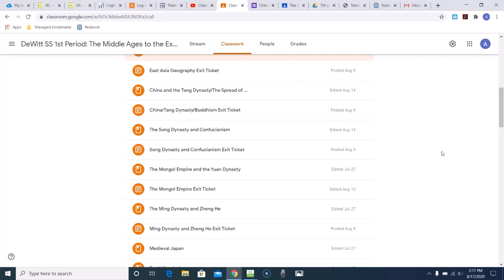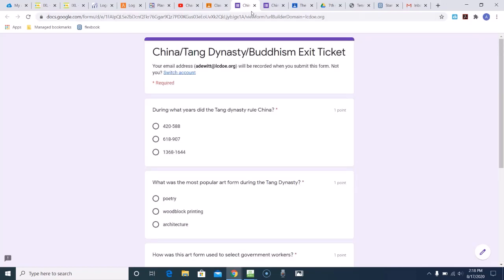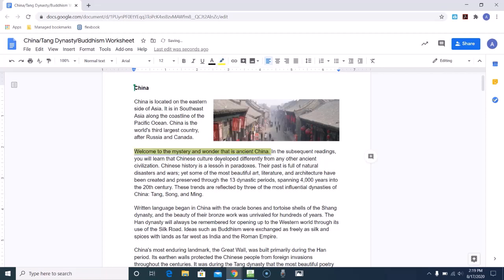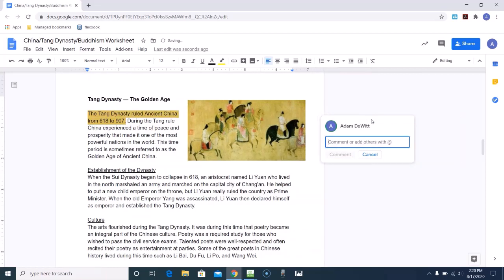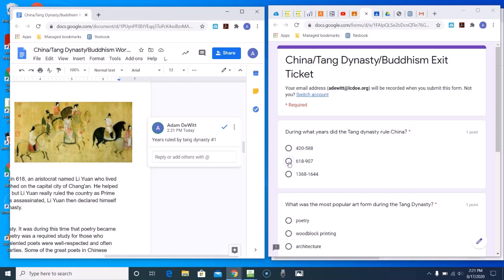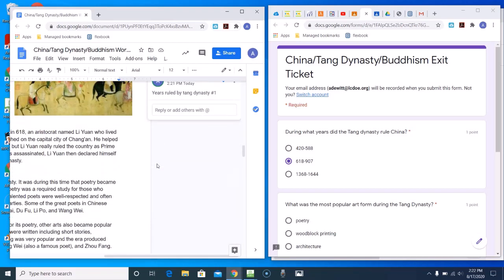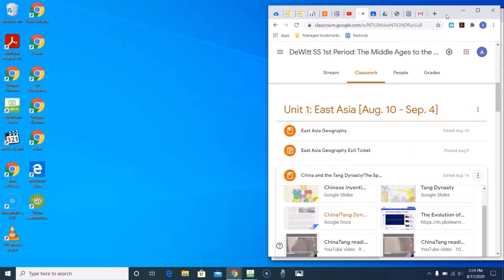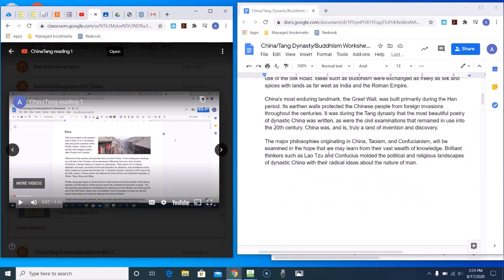Worksheetexit ticket instructions